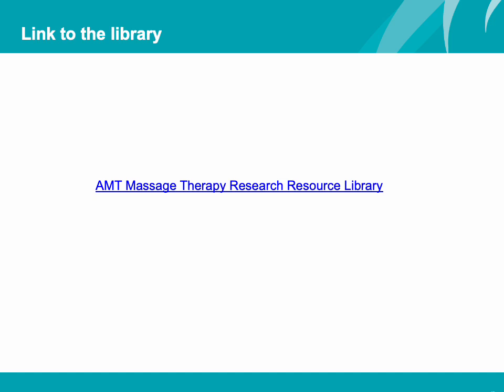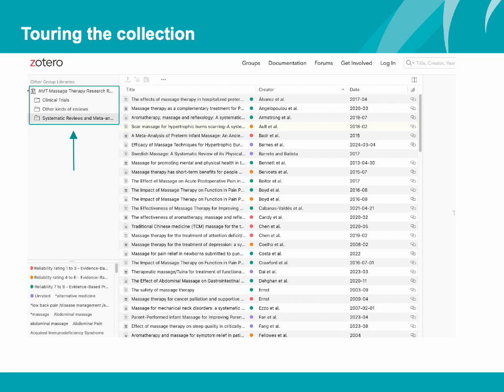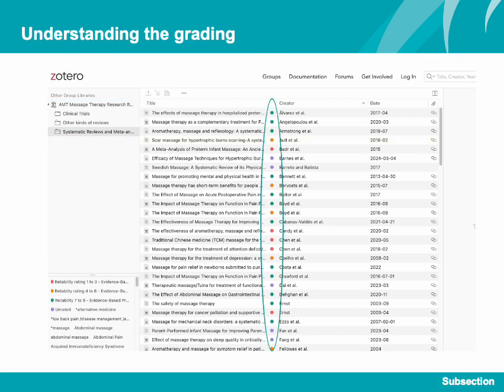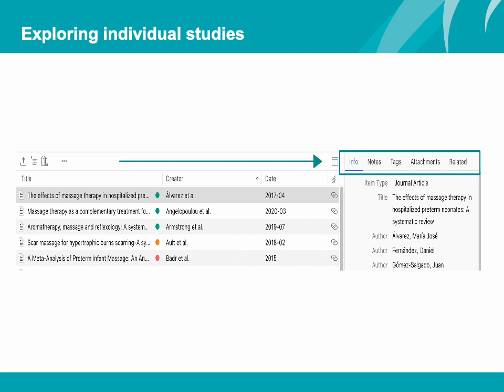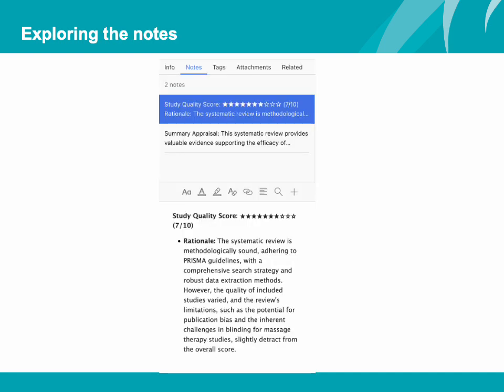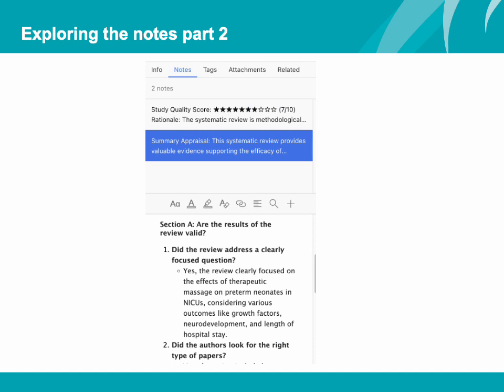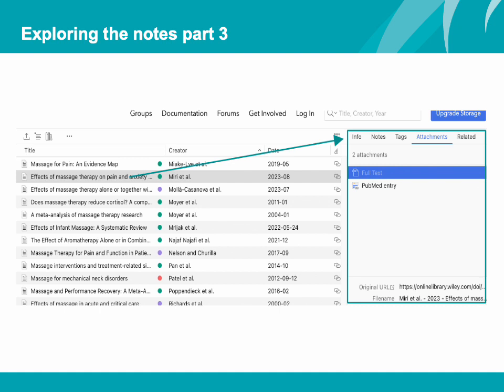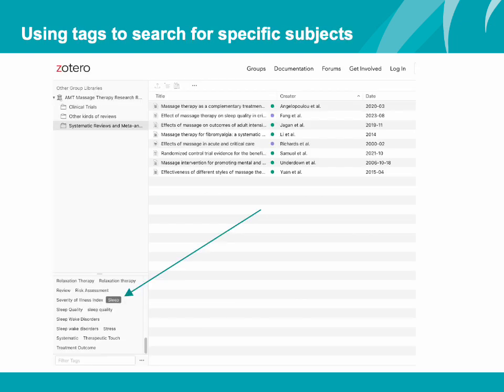Navigating AMT's 2024 research resource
This video walks you through the features of AMT's new massage therapy research tool. You can access the publicly available library hereL